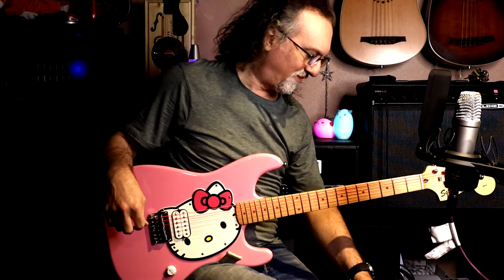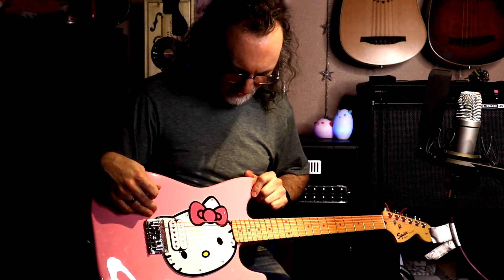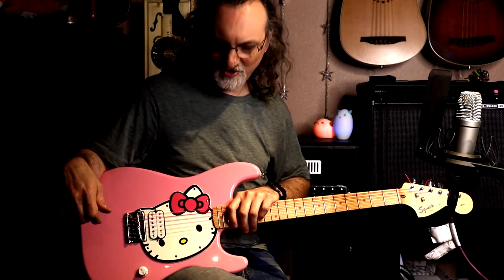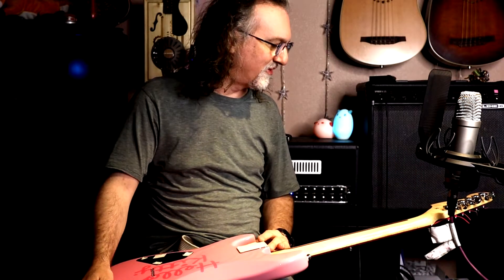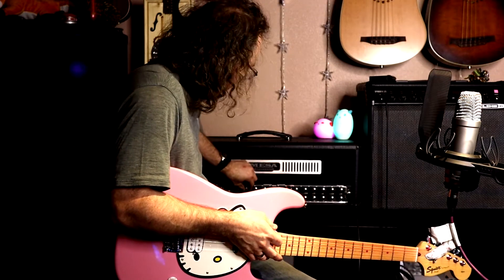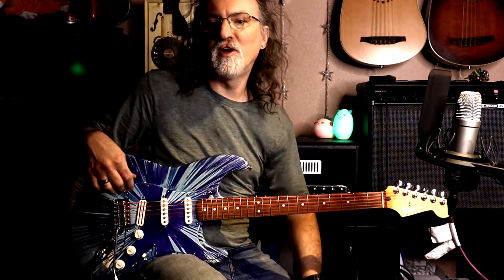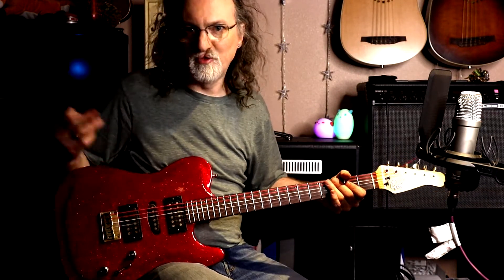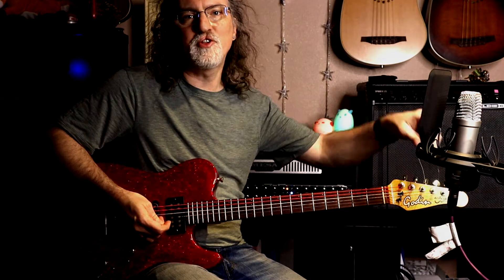Hello Kitty Squier Stratocaster Electric Guitar // Demo with a Mesa Road King amplifier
Academy director Charles does a thorough demo of the sound of a Hello Kitty stratocaster style electric guitar by Squier.  Played through a Mesa Road King tube amplifier.

The pickup in my Hello Kitty was made by Chris Hart at Hart Handcrafted instruments.

Guitar and Equipment Demos

Lessons